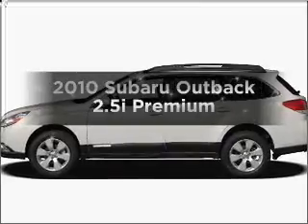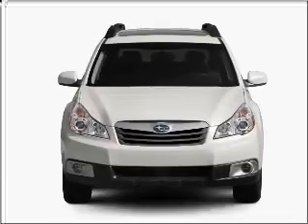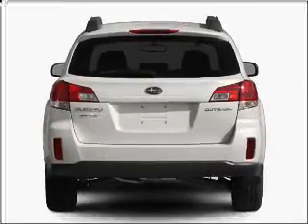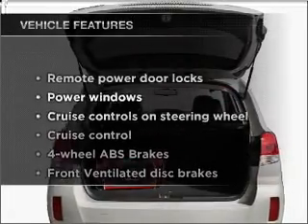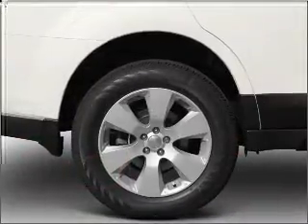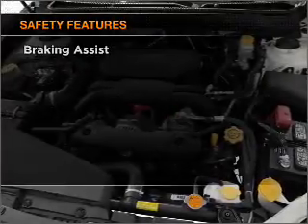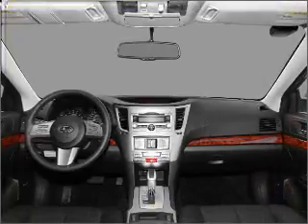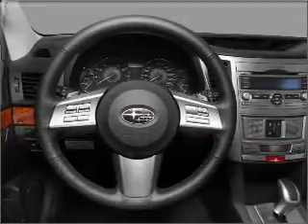2010 Subaru Outback - Manchester NH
Year: 2010
Make: Subaru
Model: Outback
Trim: 2.5i Premium
Engine: 2.5 liter H4 16 valve
Transmission: Automatic
Color: Gray
Mileage: 47053
Address:
1477 S Willow St